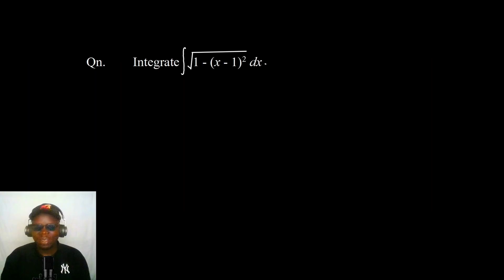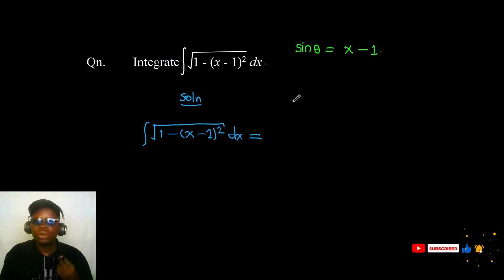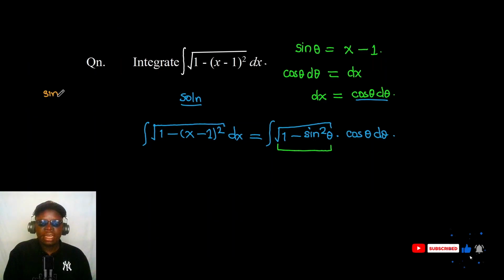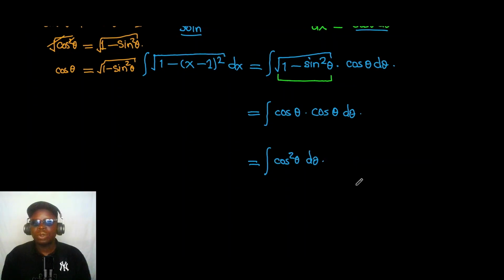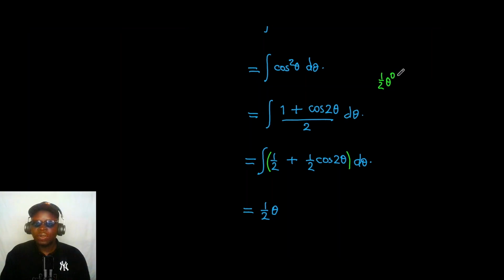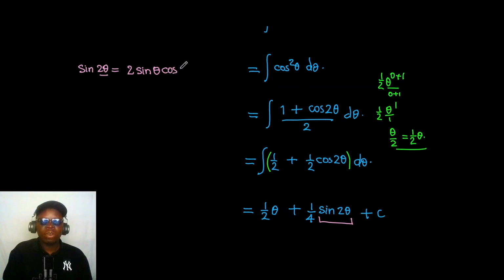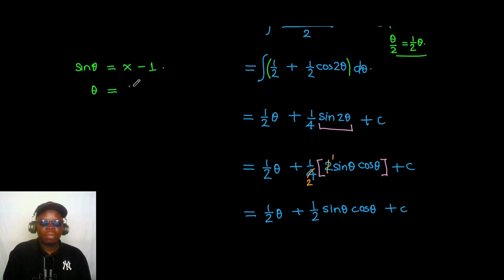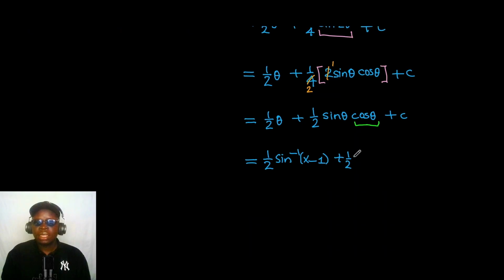Solve ∫√(1 - (x-1)²) dx with Trigonometric Substitution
This video presents an example of integration using a trigonometric substitution. We'll walk through the calculus problem, demonstrating effective integration techniques for problem solving. This math tutorial aims to simplify complex concepts, making them accessible for all students.